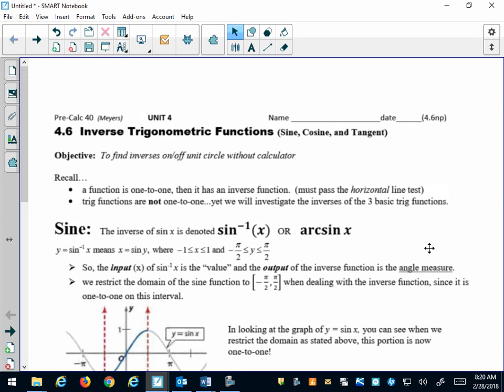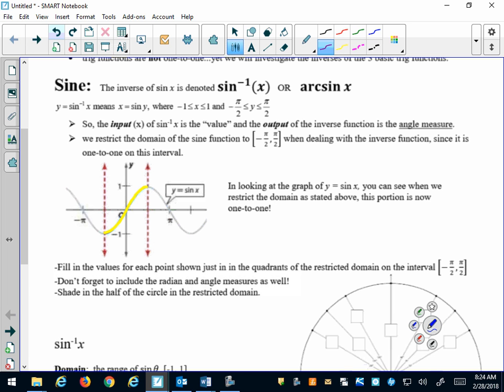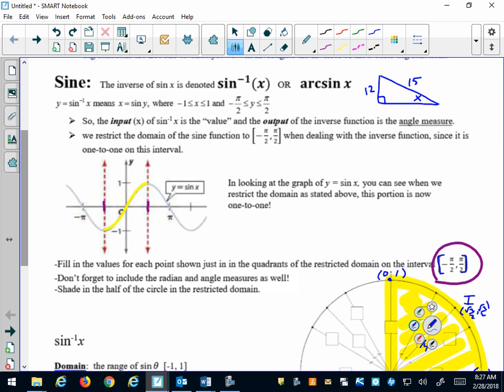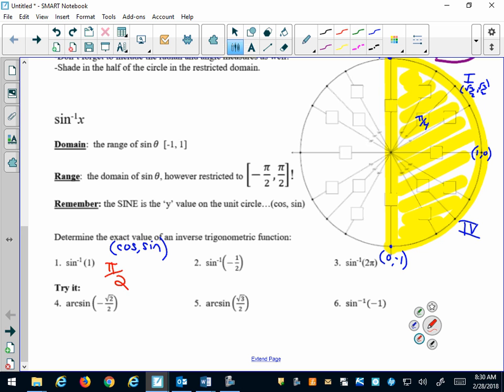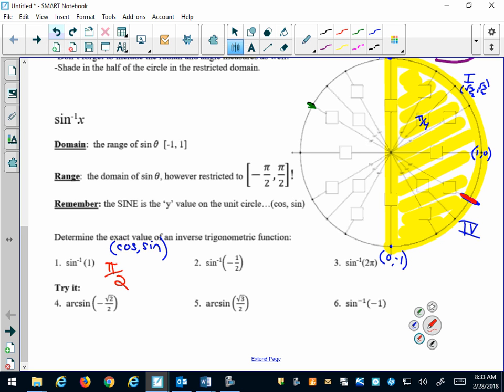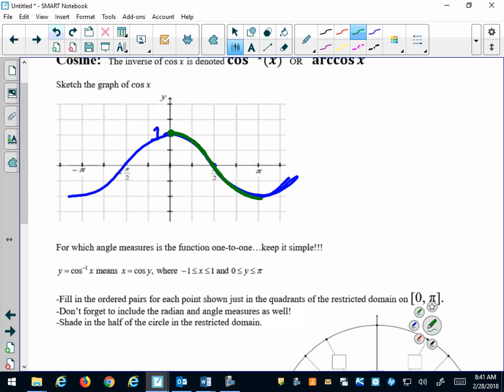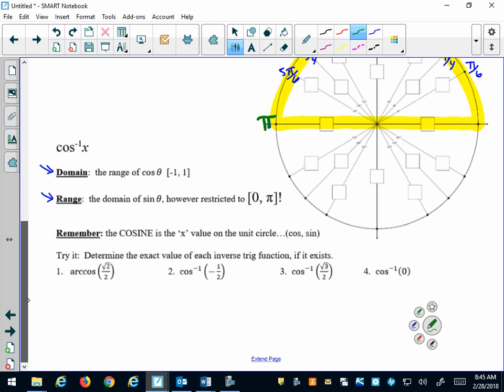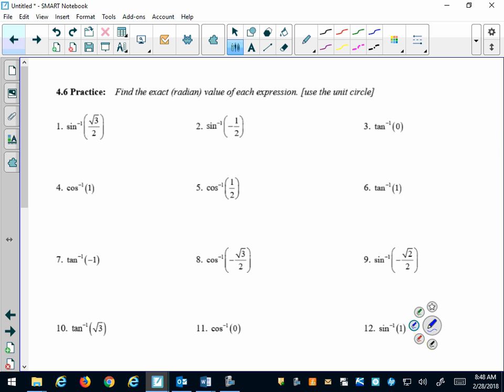PC40 inverse trig funchtions 4 6 lesson